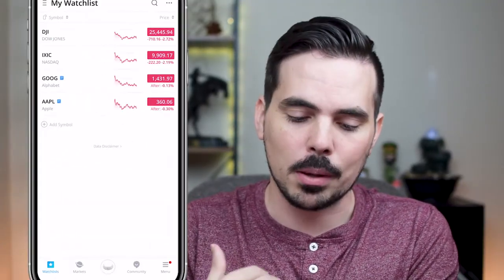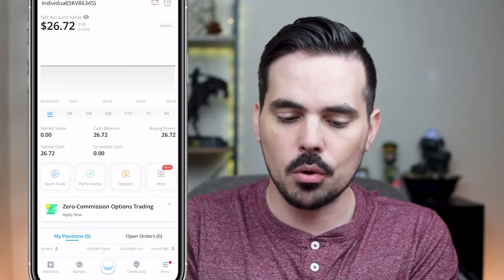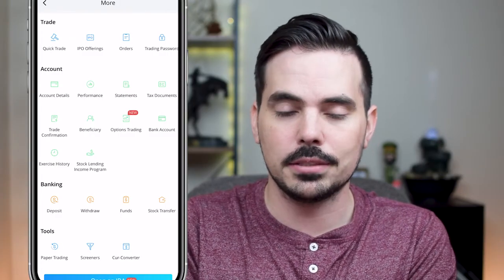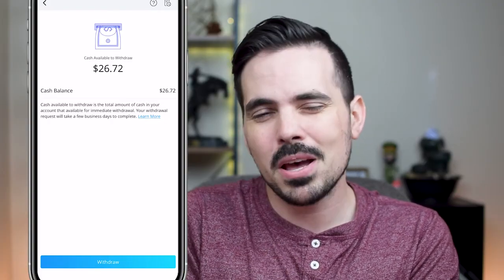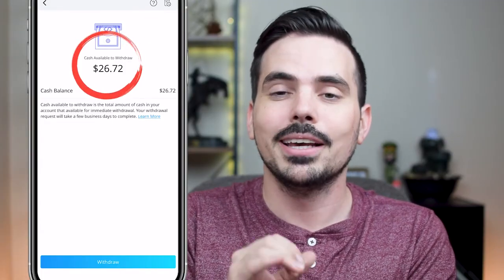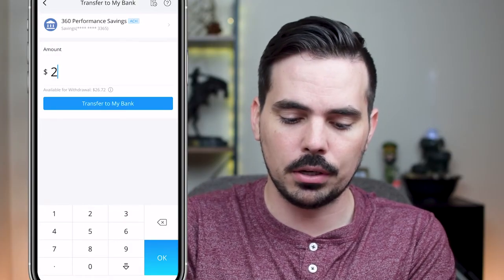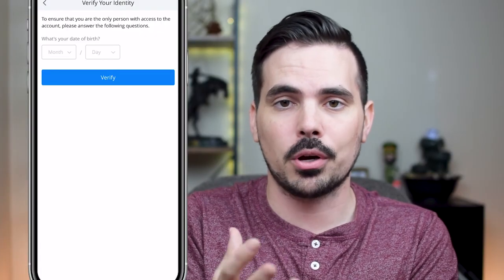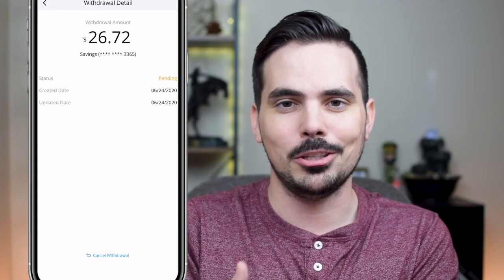How to Withdraw Money from Webull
Today we are going over how to withdraw on Webull. 👉 Easily track your dividends with my dividend income tracker.